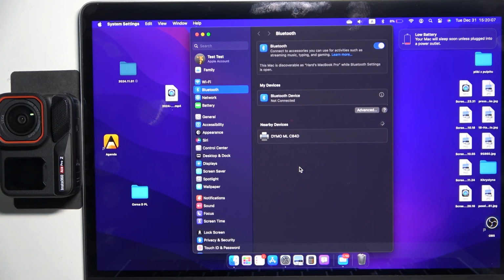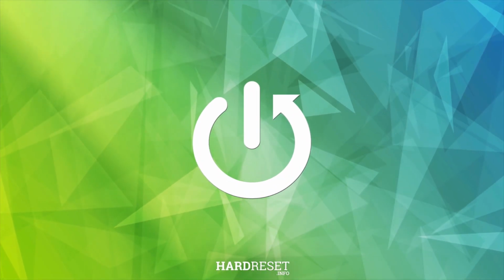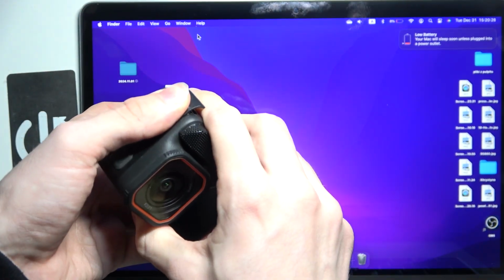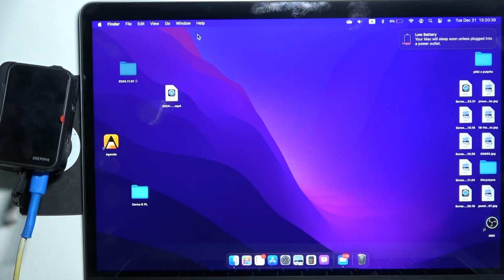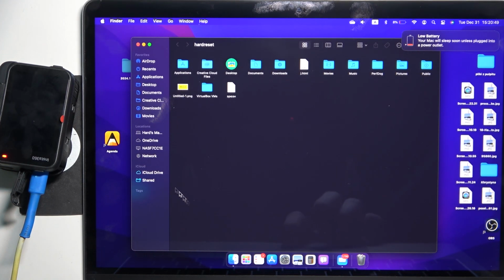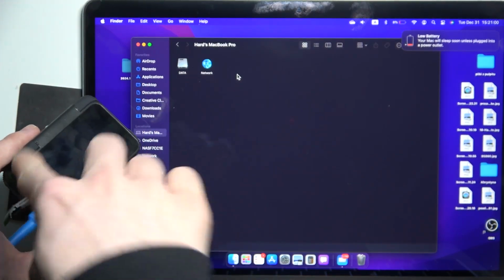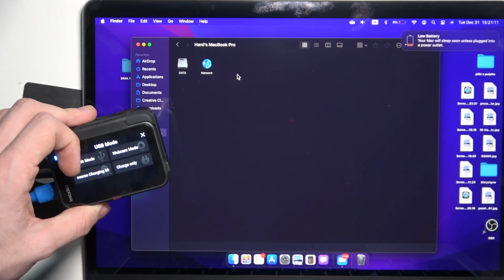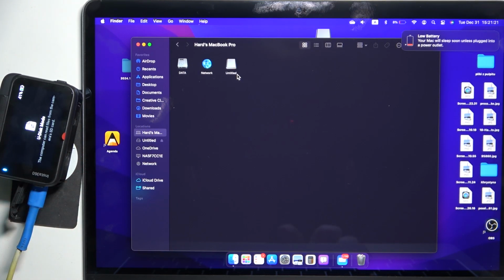INSTA360 Ace Pro 2 - How to Transfer Files to Mac? | Seamless File Sharing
Hello! Transferring files from your Insta360 Ace Pro 2 to a Mac allows you to edit your footage on a bigger screen. We'll walk you through the process of connecting your camera, accessing files, and transferring them quickly and efficiently. Using the Insta360 Studio software on your Mac can further enhance your editing workflow.

How do I transfer files from the Insta360 Ace Pro 2 to a Mac?
Where can I find the Insta360 Studio software for Mac?
Can I transfer files wirelessly from the camera to my Mac?